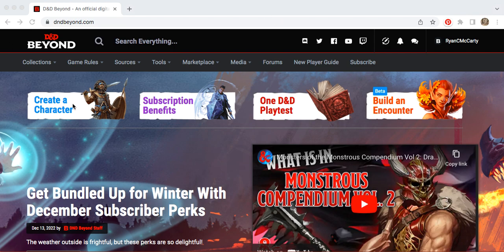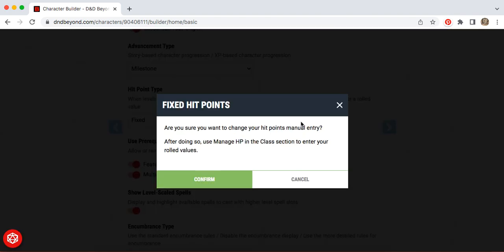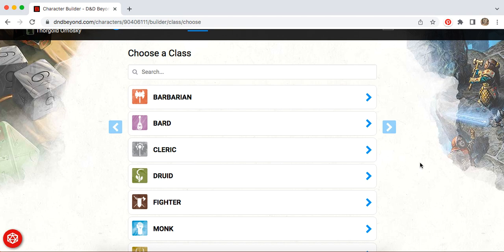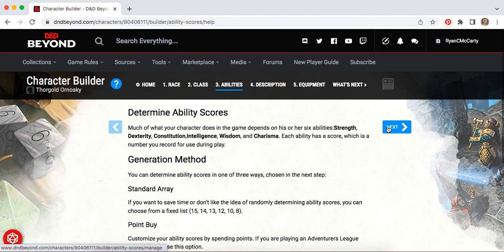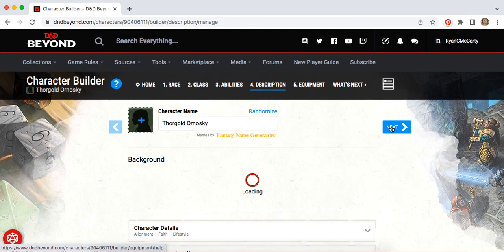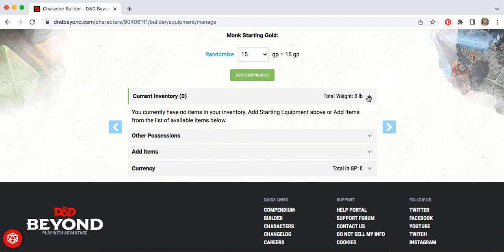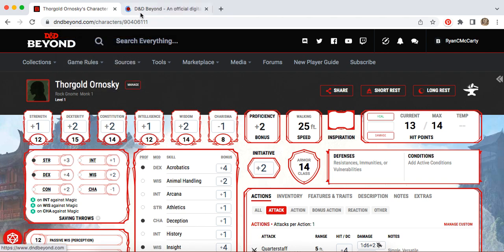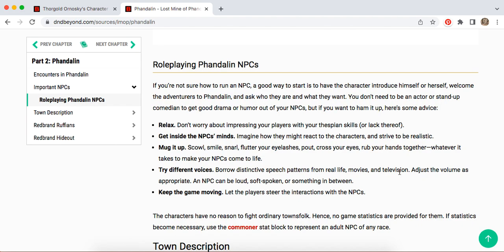How to Play D&D for Free!!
A quick crash course in using D&D Beyond to build a character and find a free starter-level campaign.